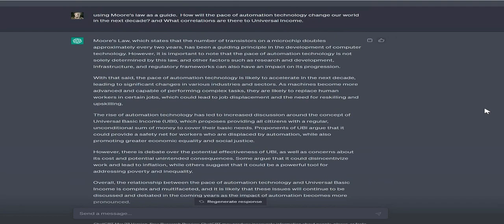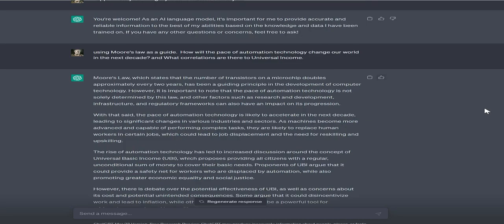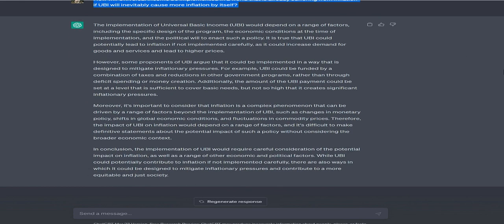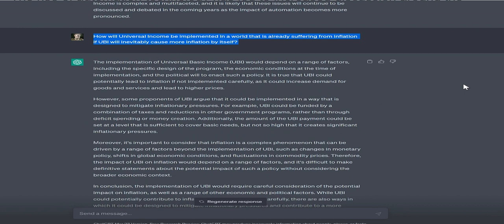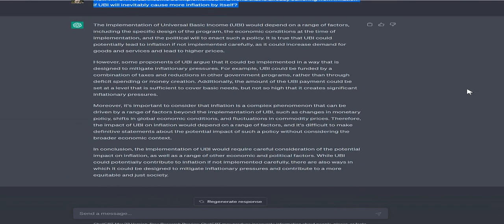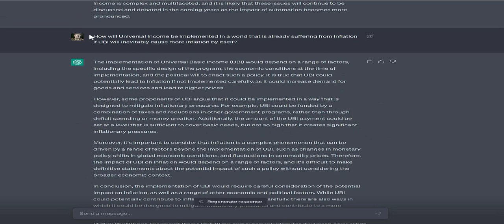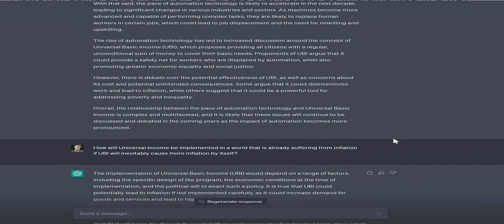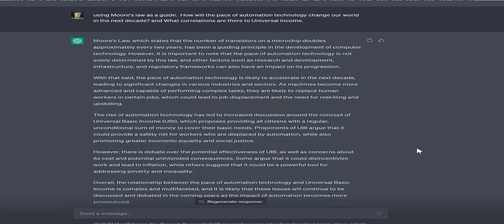How Will Universal Income and Inflation Corelate To Automation Technology In The Next Decade?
How Will Universal Income and Inflation Corelate To Automation Technology In The Next Decade?  Lets ask Chat GTP and SEE!